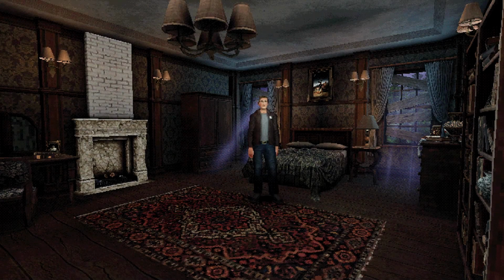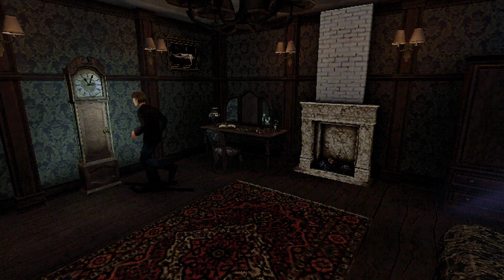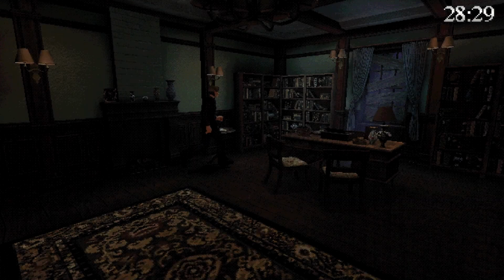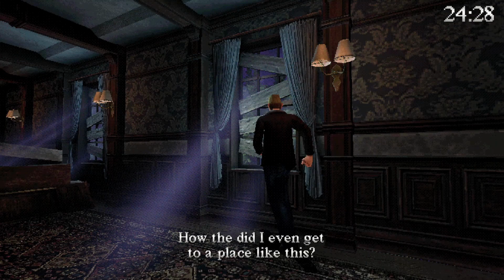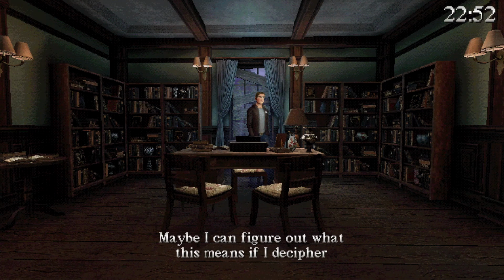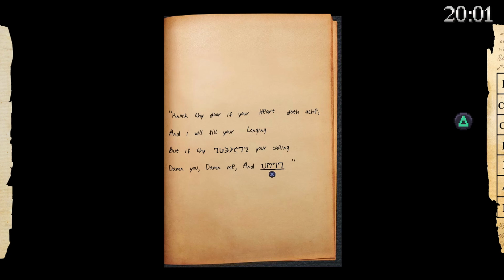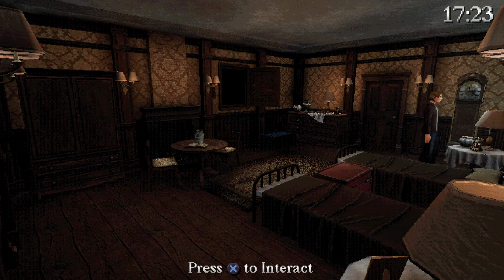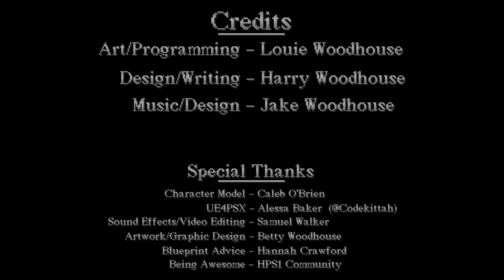Retro Survival Horror Done RIGHT!! | The Lunar Effect Full Demo and Gameplay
Thanks for checking out my The Lunar Effect Demo video!

Game Info: The Lunar Effect is a psychological horror puzzle game where every action is questioned, every clue is vital, and every second is precious. Inspired by the art styles of Resident Evil and Silent Hill, The Lunar Effect takes its protagonist on a dark and unfamiliar path. Awakening in a strange mansion, he must discover the fate of its inhabitants and find a way out. But be warned- all is not as it seems. Who knows what might be watching you. Explore and interact with the environment to discover your path to freedom. Find your salvation by scouring every inch of the mysterious mansion. With each clue unearthed, the hour of your escape- or demise- draws nearer. Think outside the box with a host of puzzles and challenges, both within the game and beyond. It will take every ounce of your creative thinking and urgency to make it out with your life.‏‏‎ ‎Be wary; time is fleeting, and to drag one’s feet is to anger the gods. You must make haste to escape an unknown fate and survive your trials. You must escape the Lunar Effect.